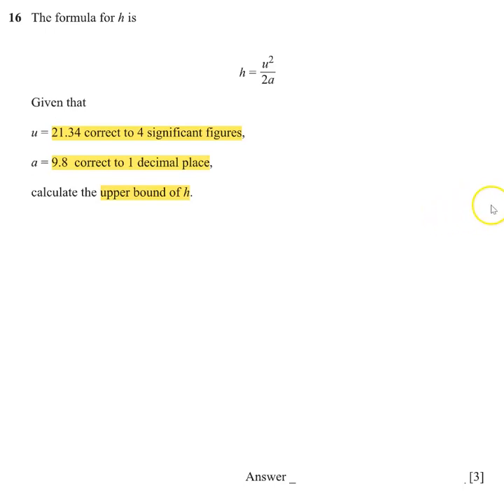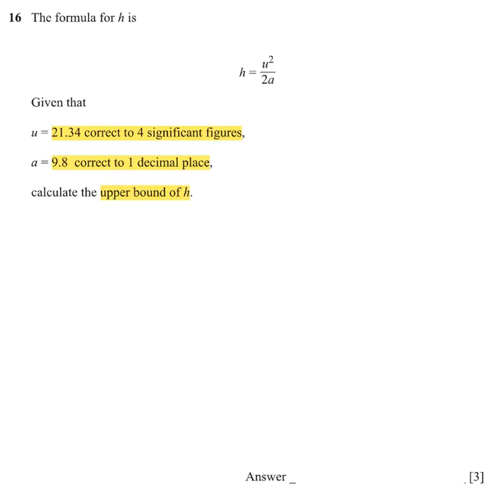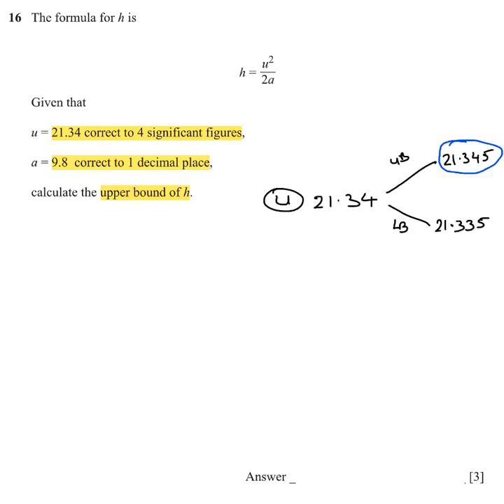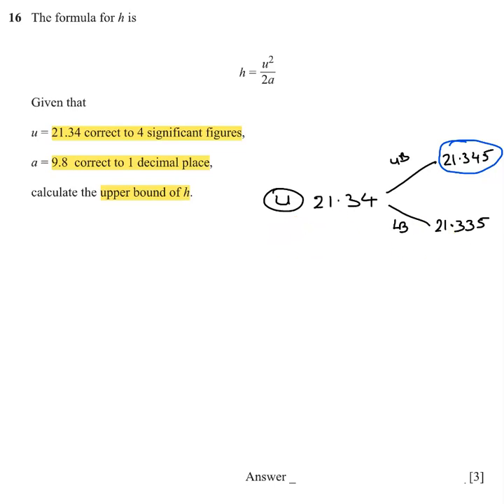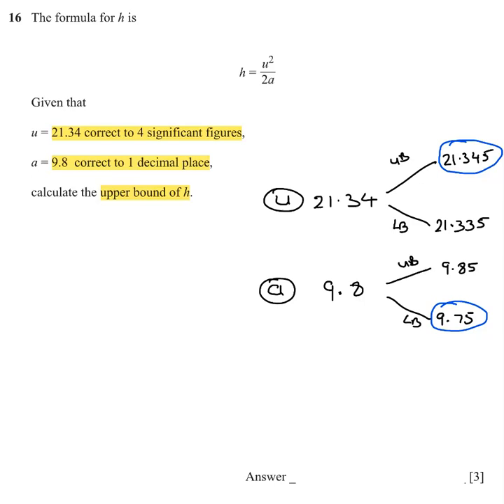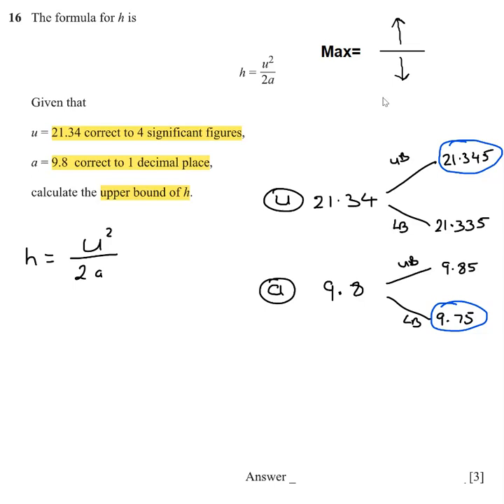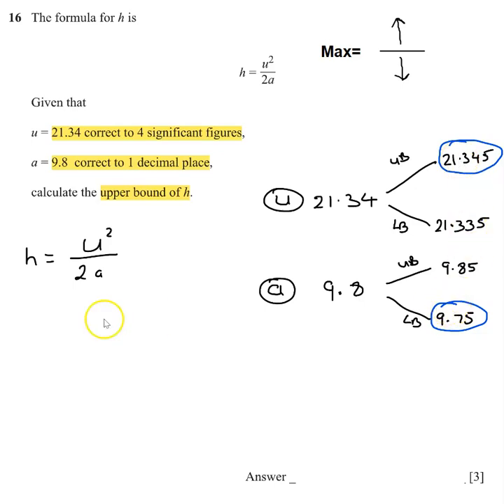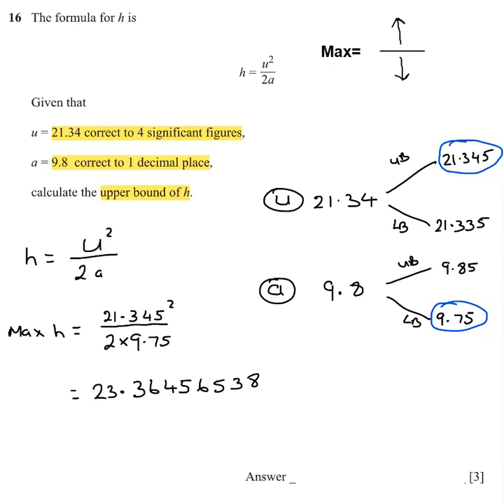M4 May 2024 Question 16